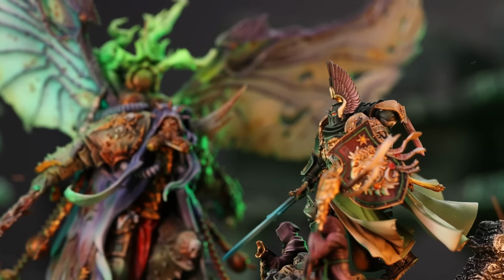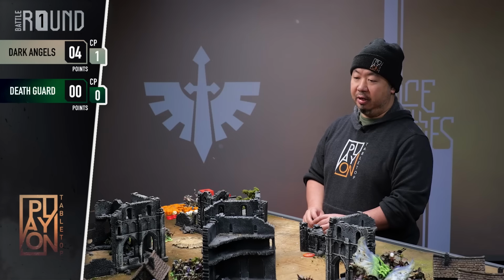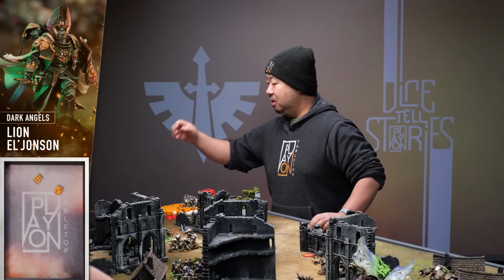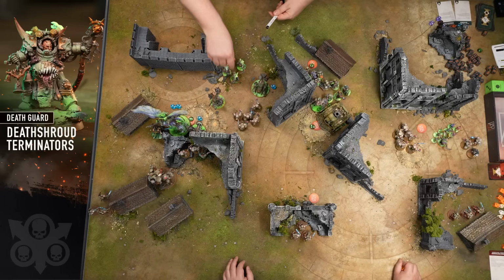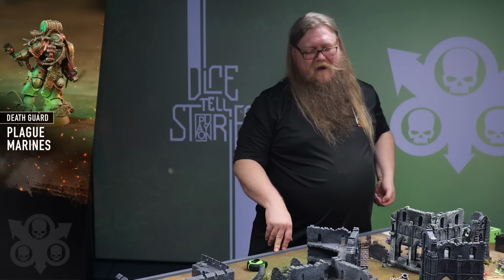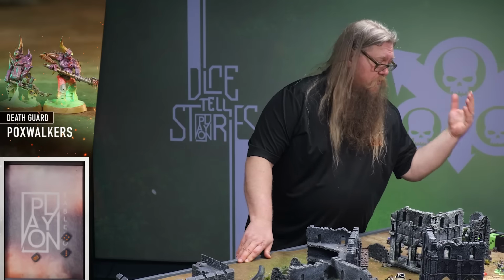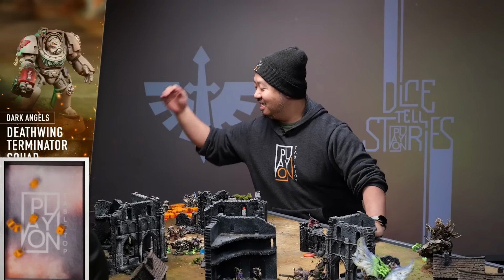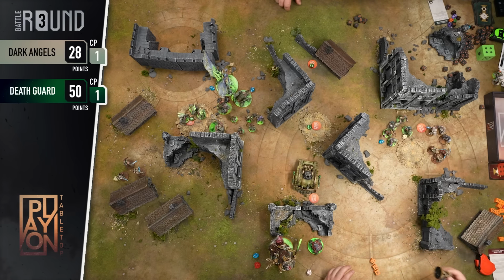Deathwing Assault! Dark Angels vs Death Guard Warhammer 40k in 40 minutes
Battlefields are a big part of the story and the setting for this battle was provided by episode sponsor . Code POT11 will save you some money!

The NEW Deathwing Terminators and Knights have arrived and they join their Primarch, Lion El'Jonson to face the Death Guard and Mortarion. Tak test drives a hyper elite force using the new Inner Circle Task Force detachment. Tycho, Child of Chaos, is playing his Death Guard. Lists Below.

Thank you to Games Workshop for early access to the new Dark Angels!  Tak and Tycho cooperated to paint these up in a couple days so they could do this battle.

This exclusive version of the video includes an Aftermath, post-game discussion. Game was shot on Monday and rush edited in 3-days so we could have it to you for the launch of the 10th Edition Codex Supplement: Dark Angels.

LINKS

. Code POT11 will save you some money!

LISTS
DARK ANGELS INNER CIRCLE TASK FORCE
Lion El'Jonson
Belial
Chaplain in Terminator Armour w/ Deathwing Assault Enhancement
Bladeguard Veteran Squad
Bladeguard Veteran Squad
Bladeguard Veteran Squad
Deathwing Knights
Deathwing Terminator Squad
Deathwing Terminator Squad
Deathwing Terminator Squad
Brutalis Dreadnought

DEATH GUARD PLAGUE COMPANY
Death Guard Daemon Prince w/ Shamblerot Enhancement
Mortarion
Typhus
Plague Marines
Blightlord Terminators
Foetid Bloat-Drone
Foetid Bloat-Drone
Myphitic Blight-Hauler
Plagueburst Crawler
Poxwalkers

Allied Units
Beasts of Nurgle
Great Unclean One

MB01RZY7ZLXAO8W